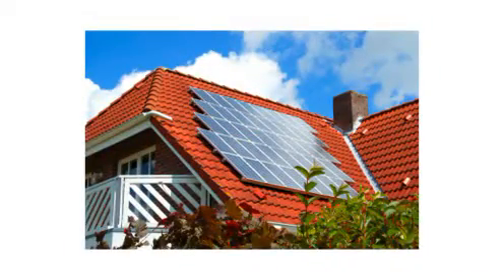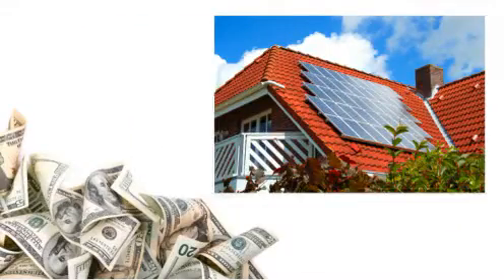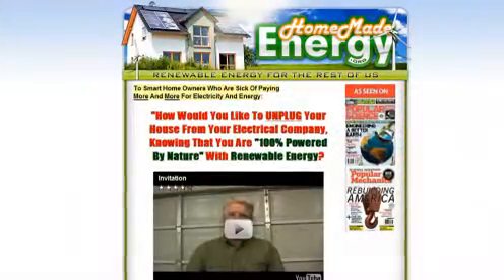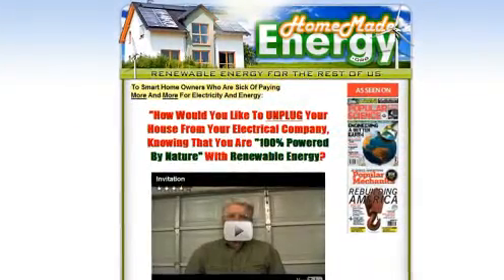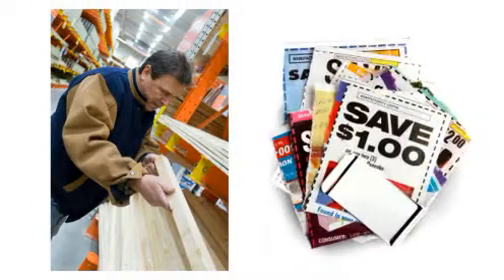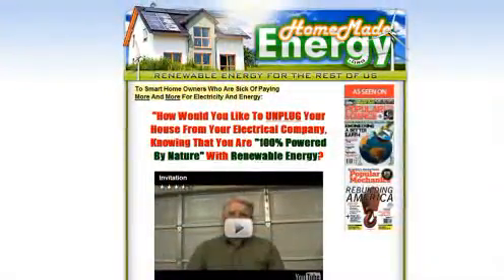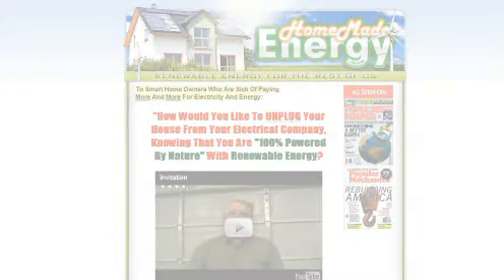Solar Panels - How To Make A Homemade Solar Panel [Homemade Solar Panels]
homemade solar panels Home Solar made solar energy information solar power electricity how solar energy works sylgard 184 encapsulent solar power for home disaster preparedness turbine;windmill;wind solar energy facts electricity environment power;homemade;home earth4energy instructions alternative manufacturermarket solar power cost conservation transformers independence;make panel solar manufacturer efficiency technology renewable electricity;wind power to earthenergy residential Emergency power generator energy cells Self-sufficient home efficient eliminate resources electric HOMEMADE ELECTRIC green yourself;solar semiconductors DIY windmills generate panels Solar power cell encapsulation turbines;wind energy;energy footprint;how PHOTOVOLTAIC benefits turbines natural turbine backup power global heater system build grid make photovoltaic energy;solar pannel;solar panels;solar installation cheap heat save diy how power;solar energy;wind panel;solar ALTERNATIVE 805ROADKING electronics sustainable panelsplant homemade review earth money wind FREE electrical equiptment home-built